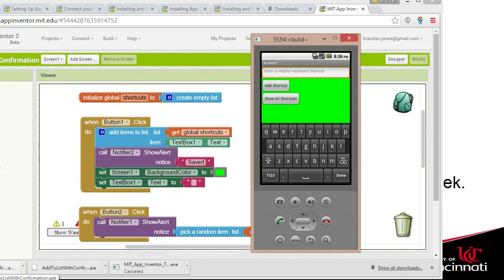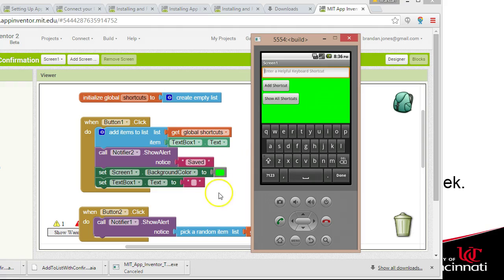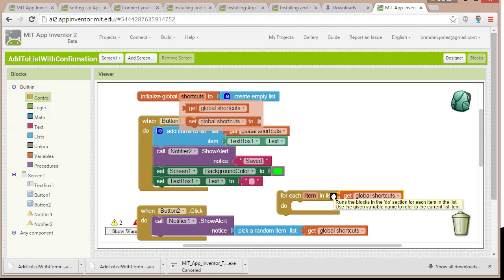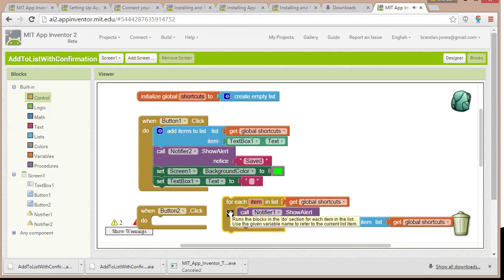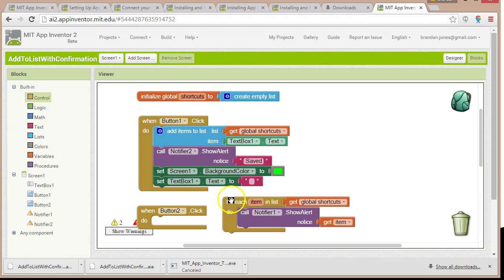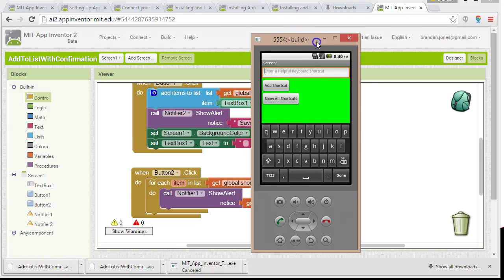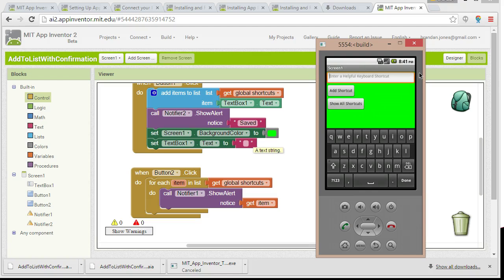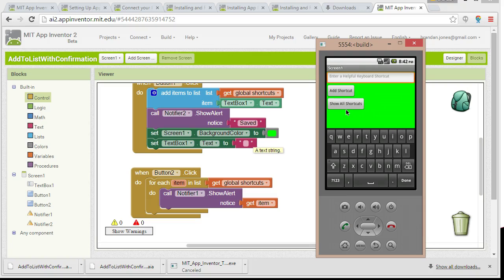Iteration (loop, for each) example with AppInventor